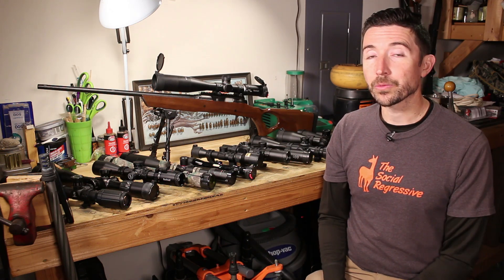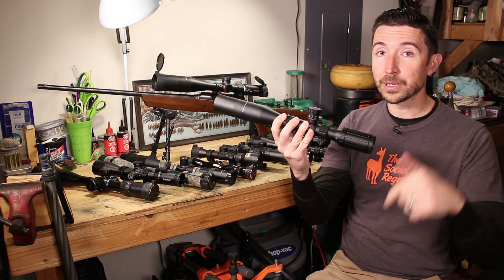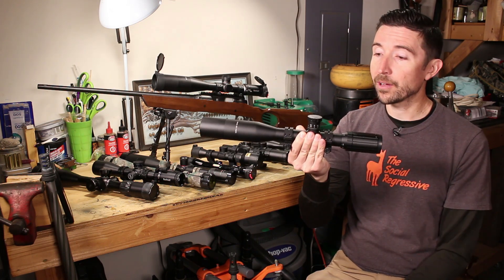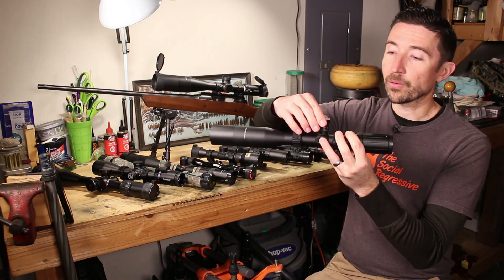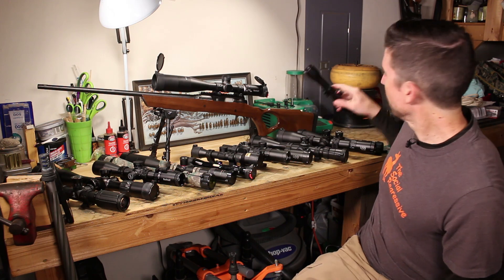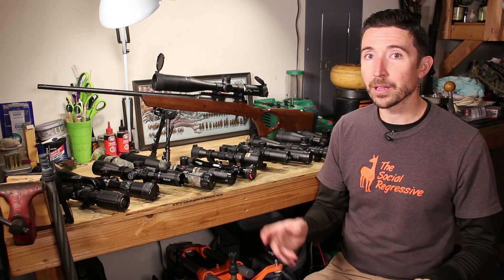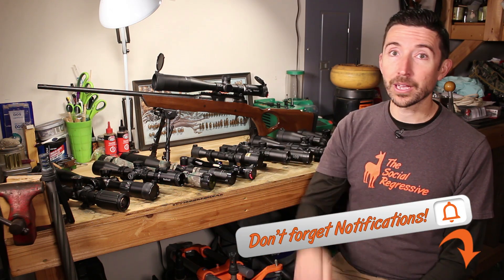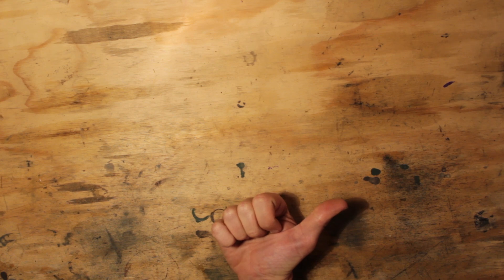Optics Guide 14/17 - Fixed-Power Scopes vs Variable Scopes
Simplicity can yield stunning results. Maybe it's time to consider replacing all the features and problems of variable-zoom scopes with the optical clarity and extended adjustment range of a fixed-power scope.

Chapters:
00:00 Introduction
02:05 SWFA SS
05:49 Image Quality
07:06 Simmons 4x
08:39 Exotic Fixed Power
09:22 Variable vs Fixed
11:06 Final Thoughts